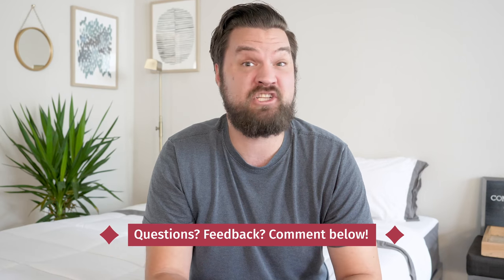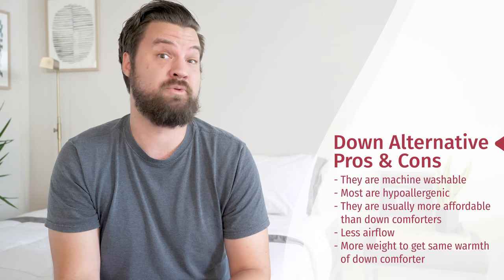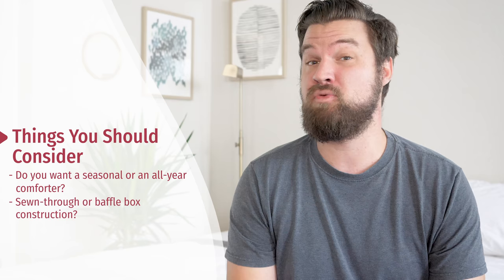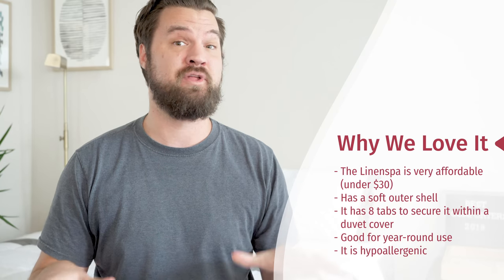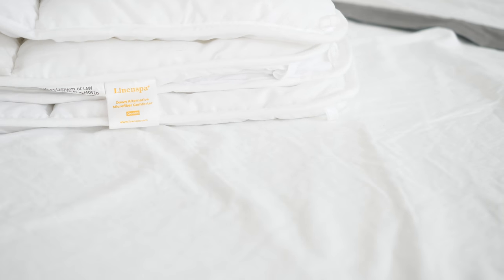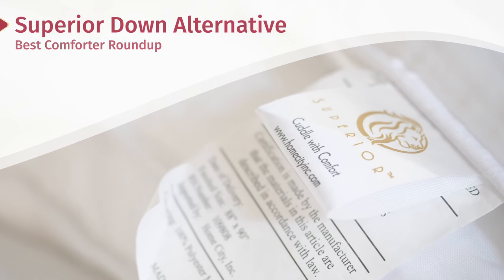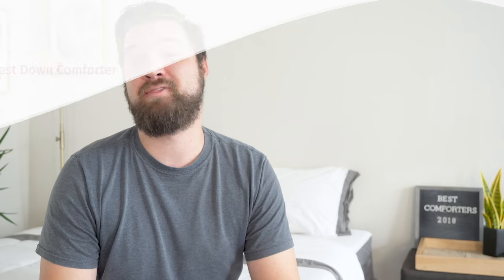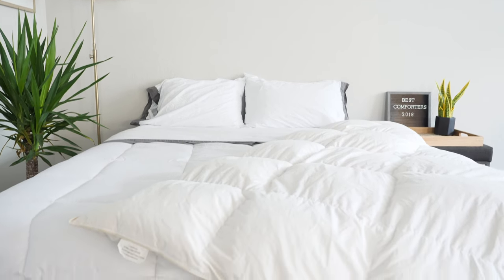Best Comforters 2018 - Which Is Right For You?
Are you looking for the BEST comforter? Do you want to find the perfect cloud to sleep under?

Let me help. There is no single comforter to suit everyone, but I have four fantastic comforters that could give you the comfy sleep you’ve been seeking.

We maintain an affiliate relationship with some of the products reviewed, which means we get a percentage of a sale if you click over from our site (at no cost to our viewers).

Before you choose a comforter, there are a few things you should consider. First, are you going to go with a down comforter or a down alternative comforter?

Down comforters are warmer without having to be heavy. Also, if you are afraid of overheating or sweating, down comforters are the more breathable option.

Down alternatives are more affordable mattresses. Also, if you suffer from allergies, these are often better hypoallergenic comforters.

You should also think about whether you will prefer a sewn through comforter or a baffle box comforter. Baffle boxes are more three-dimensional, so they usually result in a lofty, fluffy comforter.

My favorite down comforter with baffle boxes is the Egyptian Bedding 600 Thread Count Egyptian Cotton Siberian Goose Down Comforter. It is a lofty, luxury comforter for a value price. If you want to sleep under a down cloud, this goose down comforter should work for you.

If you want the loft and warmth of a down comforter but you struggle with allergies or want to save money, the Superior Solid White Down Alternative Comforter should be a great choice. It has the benefits of down, but for a value price.

If you need a comforter for warmer months, the Natural Comfort Down Alternative Comforter is a clear choice. It is very lightweight and is a good comforter for hot sleepers. If you don’t want to overheat, the Natural Comfort is a good way to go.

If you want the best value comforter, the LinenSpa All-Season Down Alternative Quilted Comforter could be the one for you. This down alternative comforter is a simple but quality option if you want to save money. It also has eight tabs sewn on its edge to help secure it inside a duvet cover.

Take a look at these comforters, and you could be warm and cozy under a cloud.